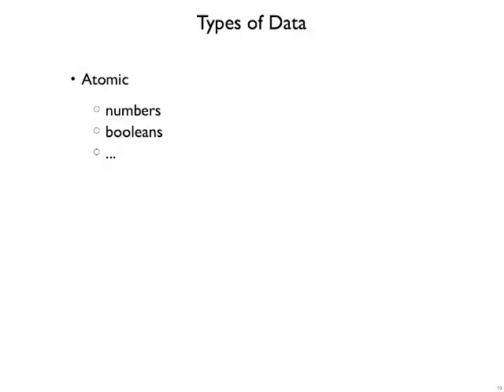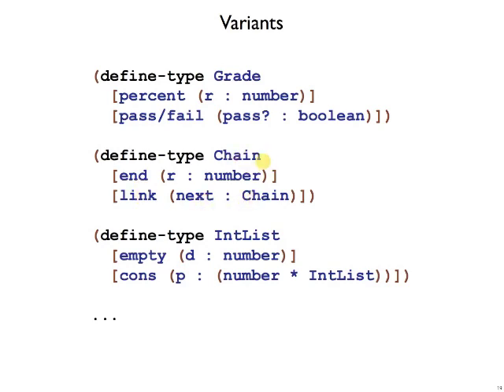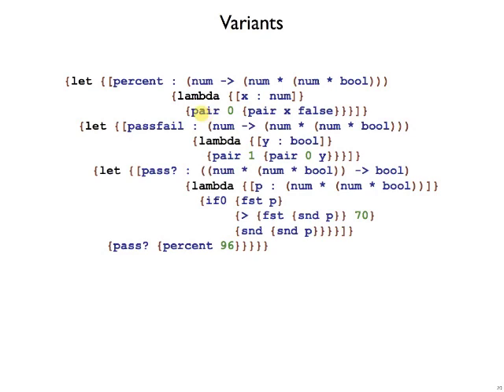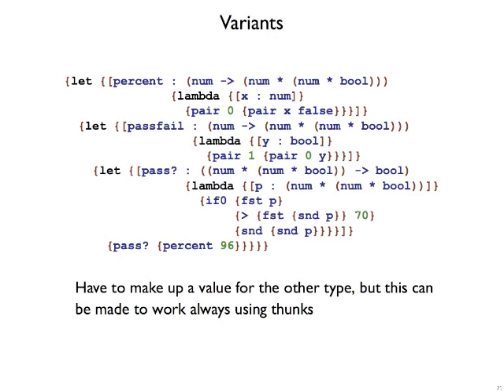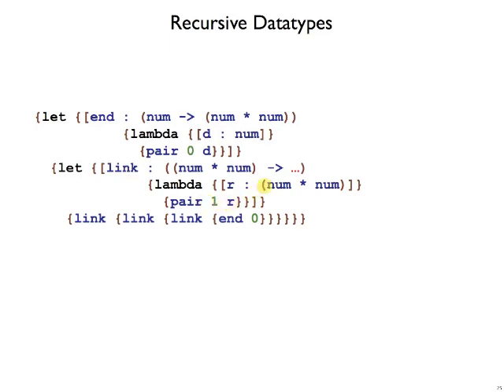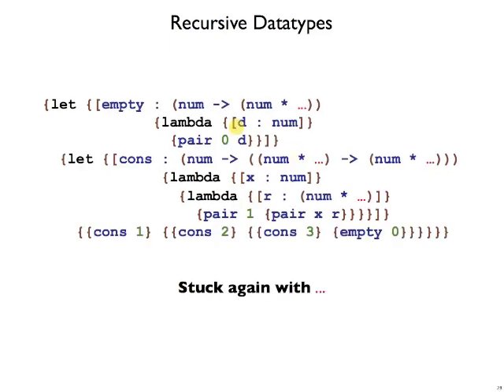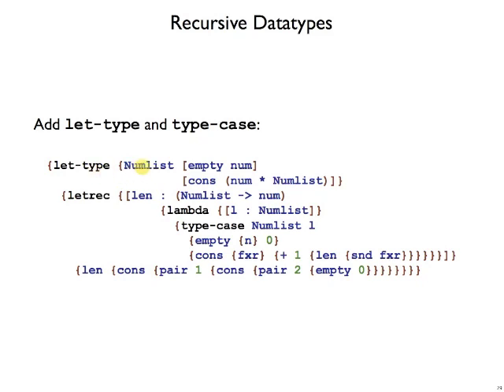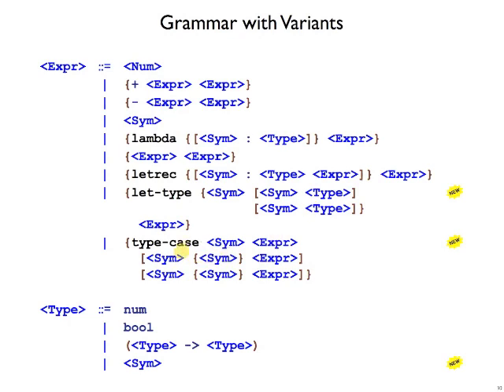typed recursion 2 - variants